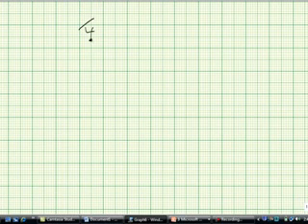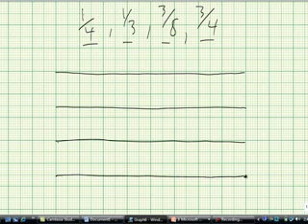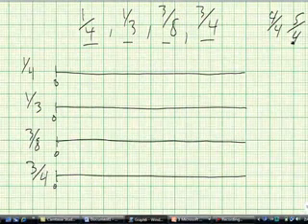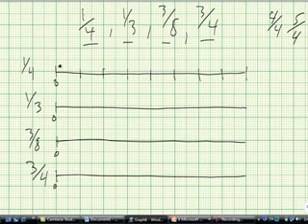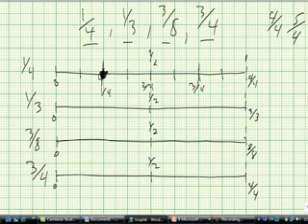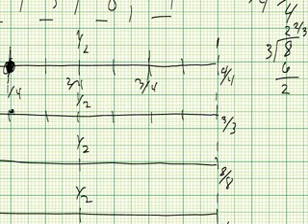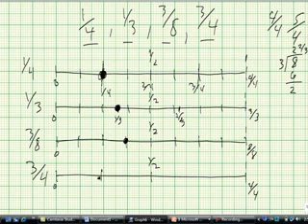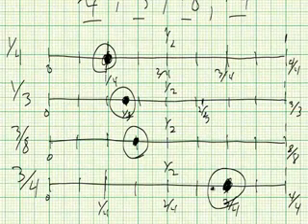Learn to Order Fractions Using a Number Line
TeacherTube User: Mistermcintosh

A Method for using a set of number lines to help order fractions.